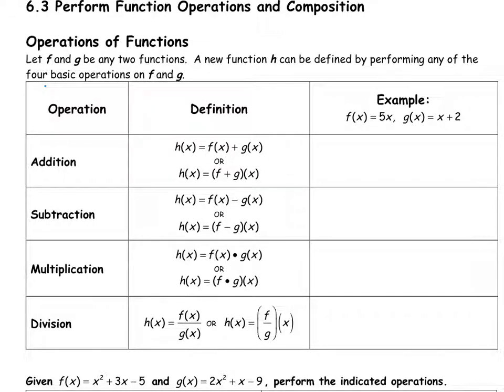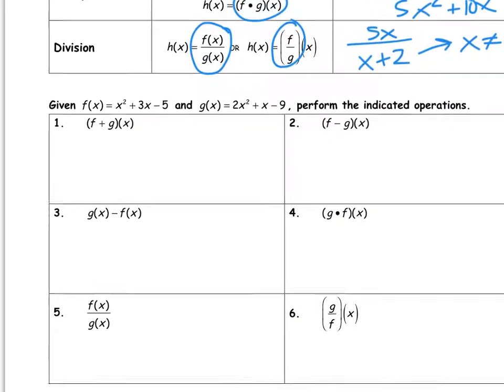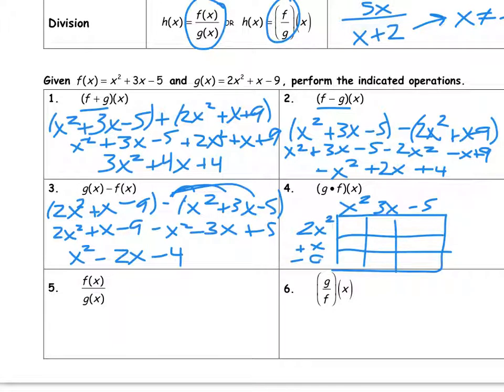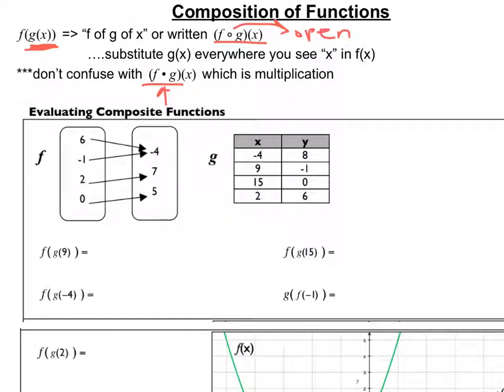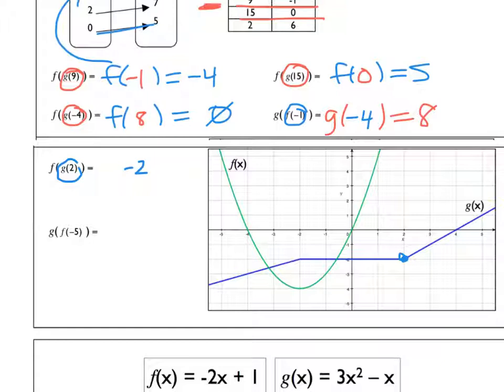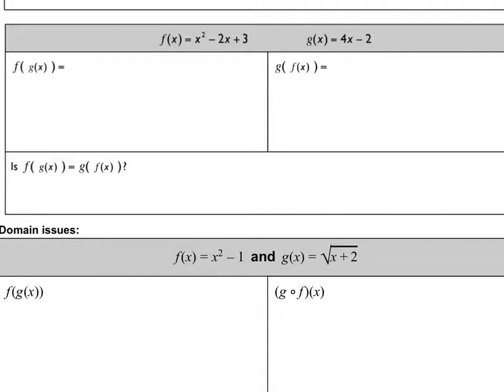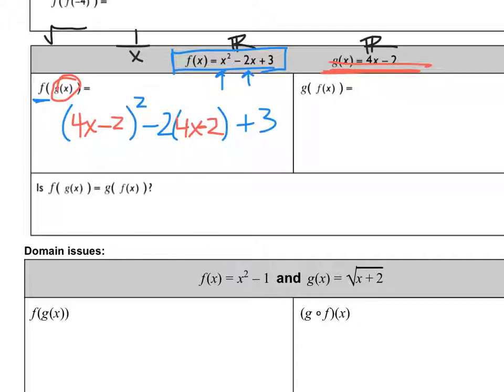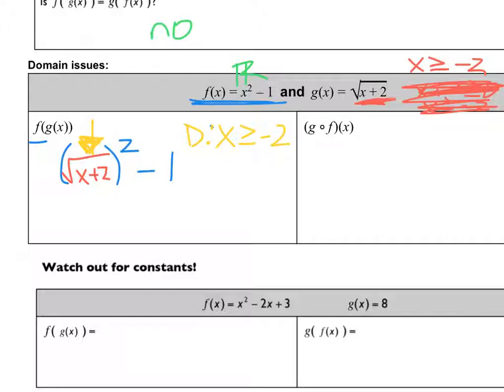Function Operations and Composition